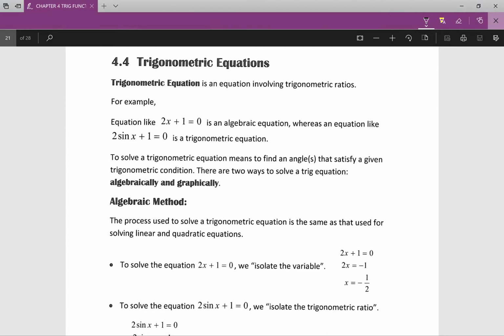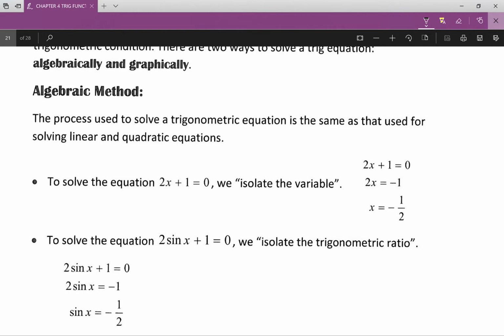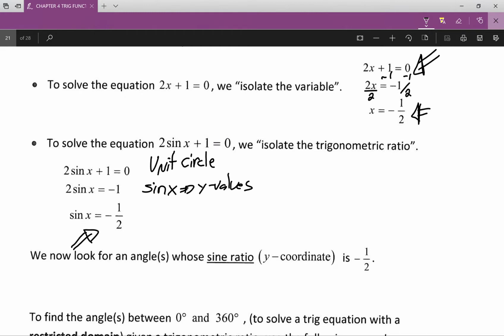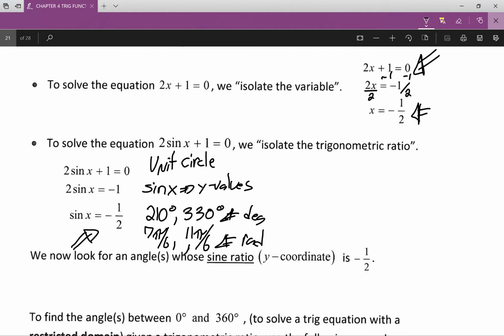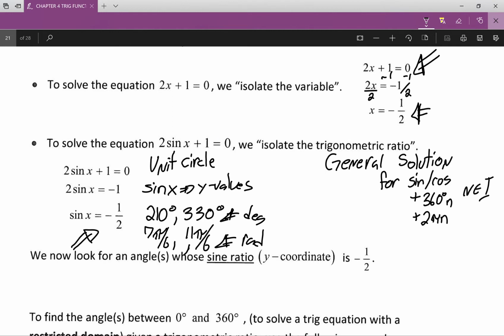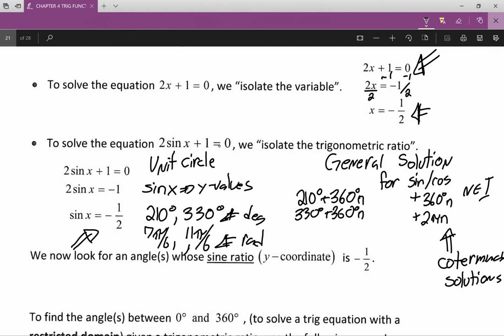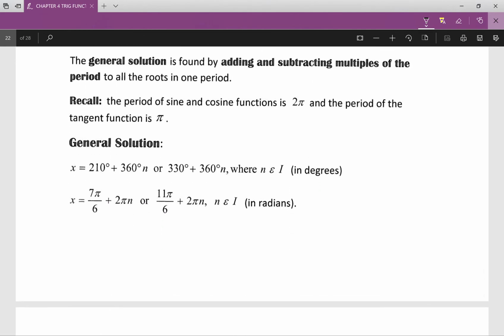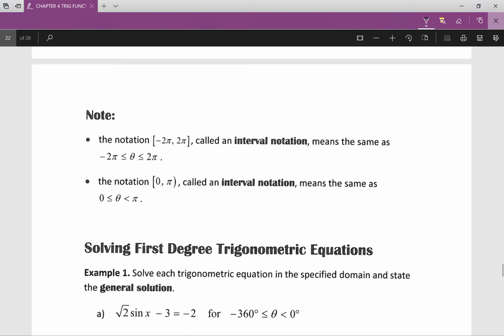Trig 4 4 1 Solving trig equations